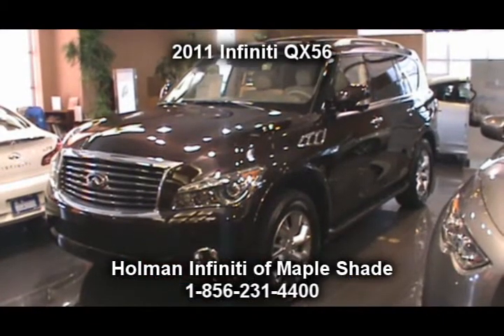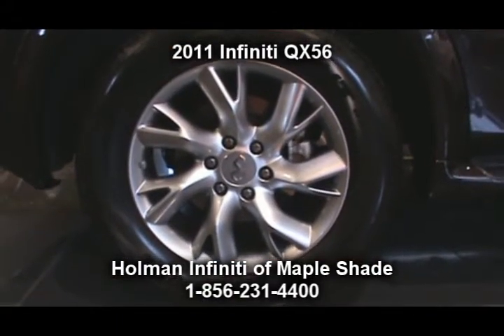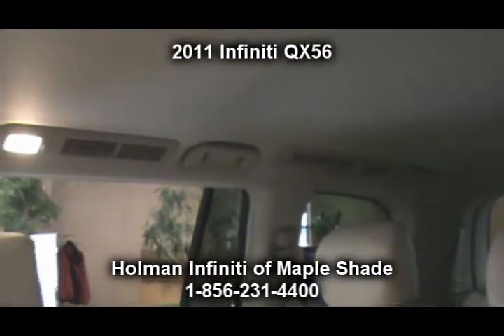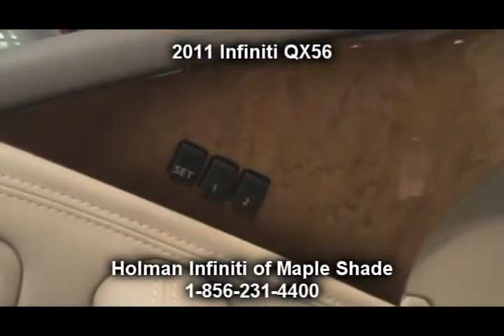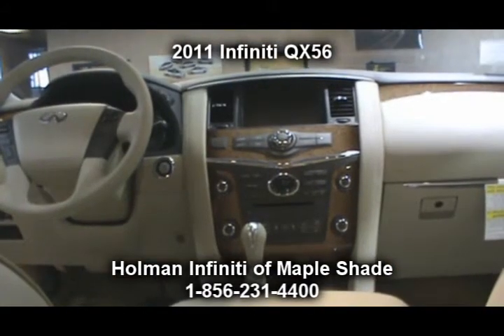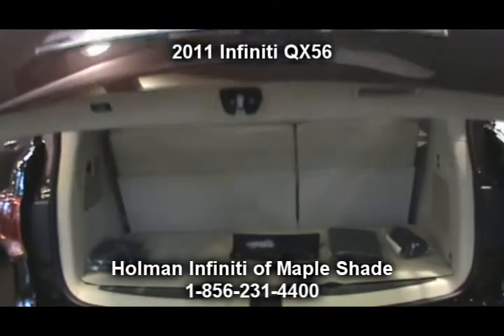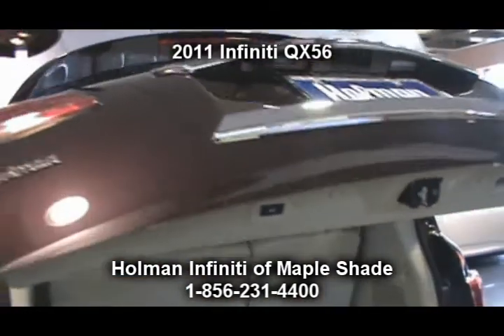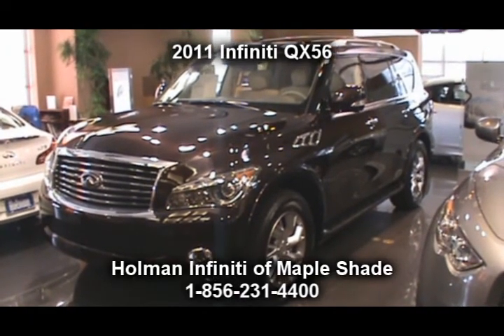2011 Infiniti QX56 Holman Infiniti.wmv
The 2011 Infiniti QX56 is completely redesigned for 2011. This 7 and 8 passenger vehicle is as sophisticated as it is spacious! The QX56 offers invigorating luxury and unmatched sensory refinement. John Grasso of Holman Auto walks around this powerful and sophisticated Infiniti.